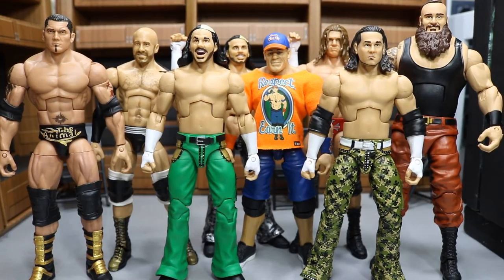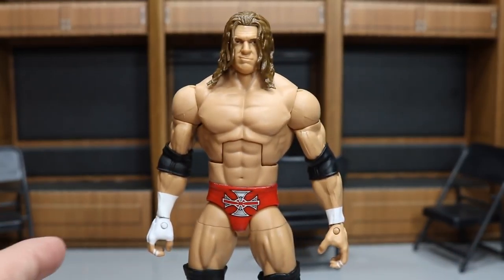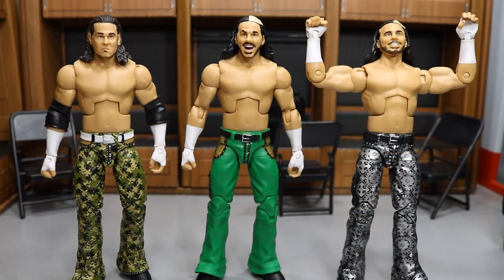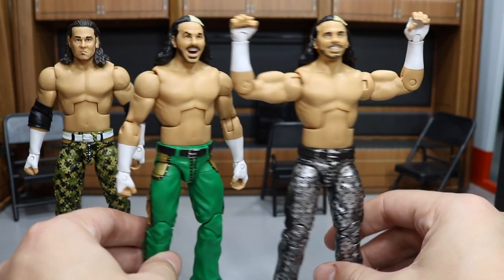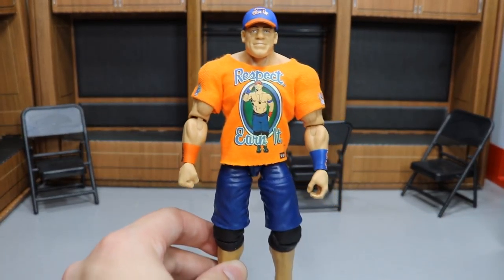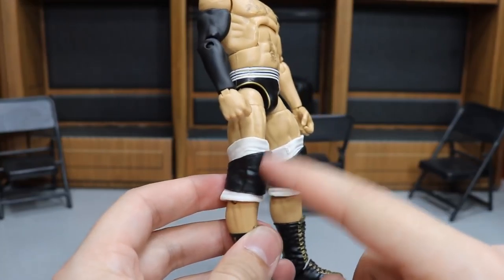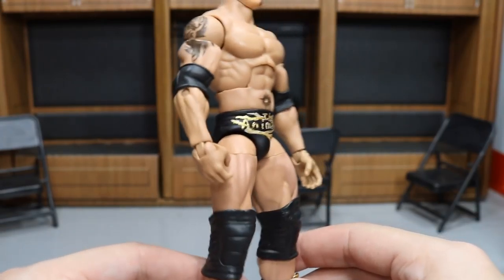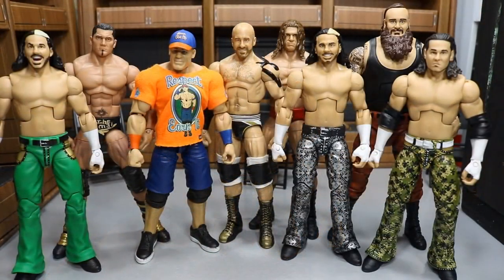NEW WWE FIGURES, FIX-UPS + CUSTOMS!